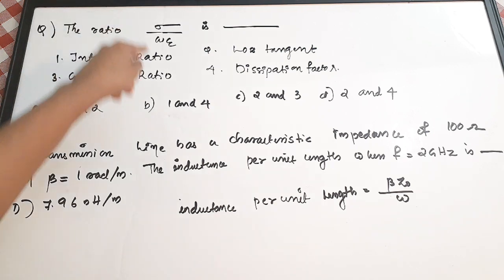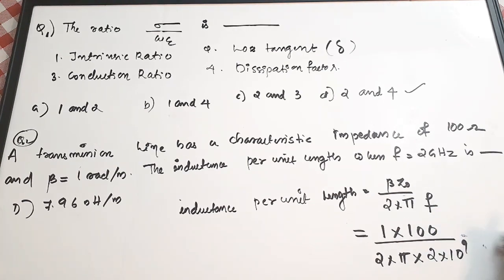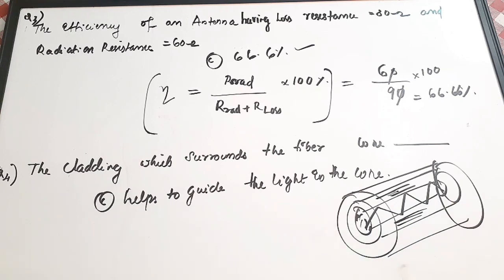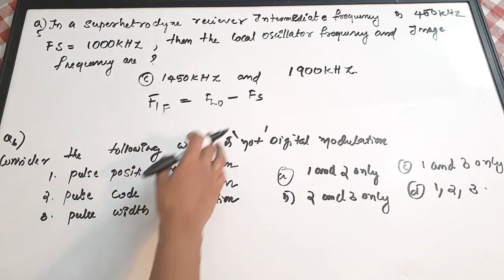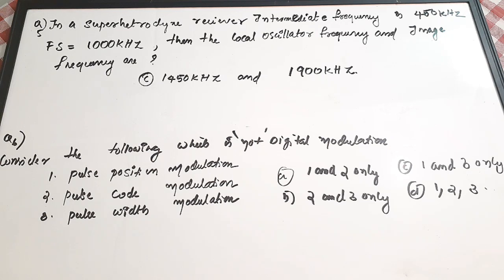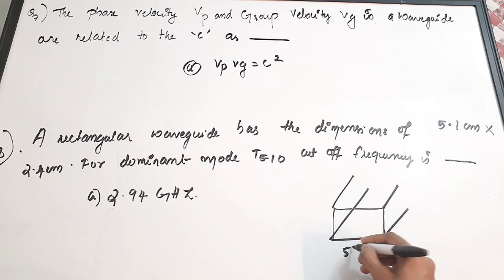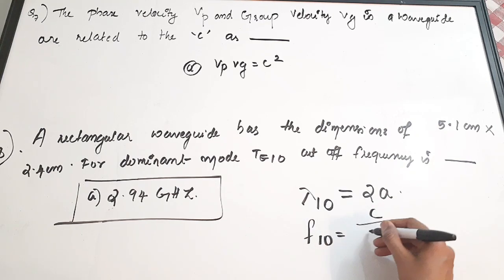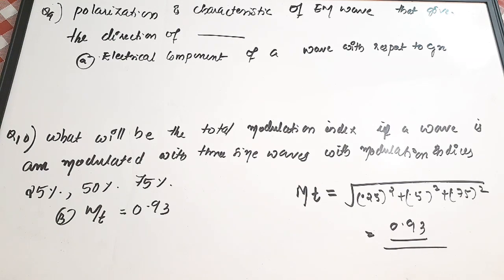ISRO HSFC VSSC SAC Technical Assistant Mock Test | ISRO Technical Assistant Electronics Mock Part9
easyelectronics_25